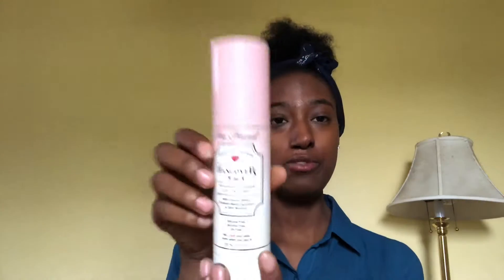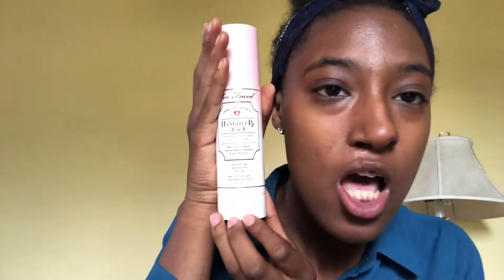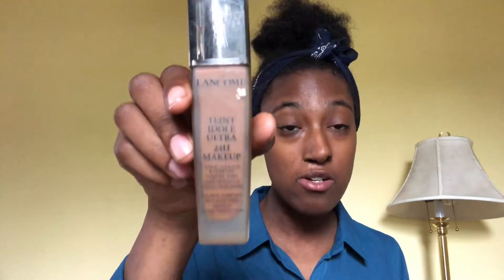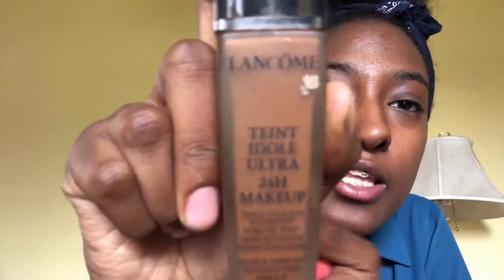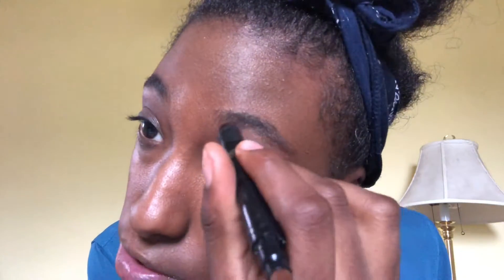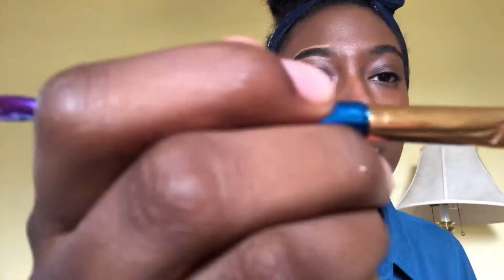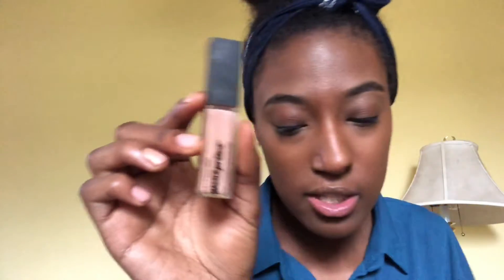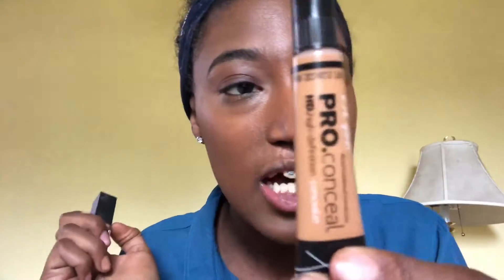Every day Makeup Routine